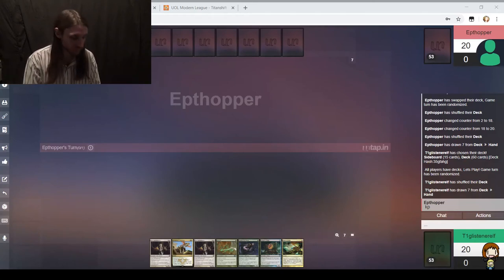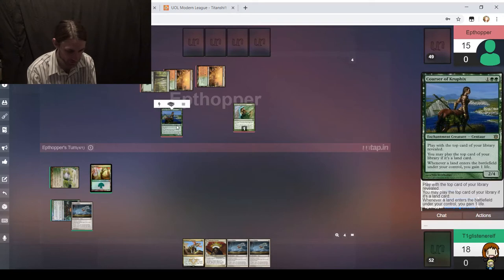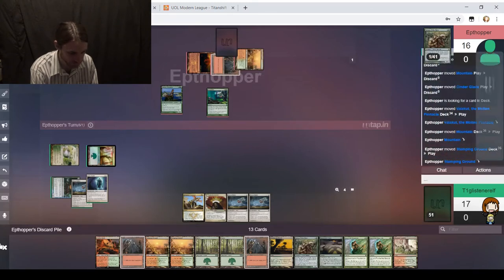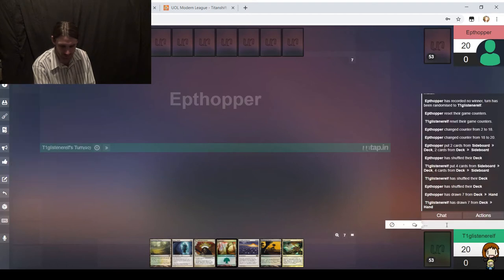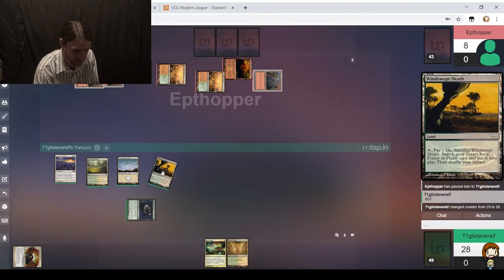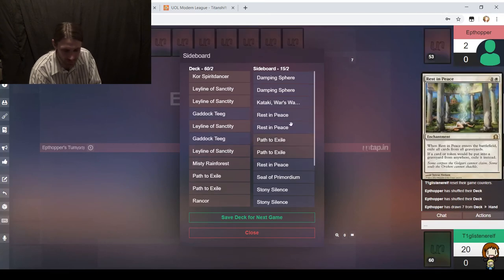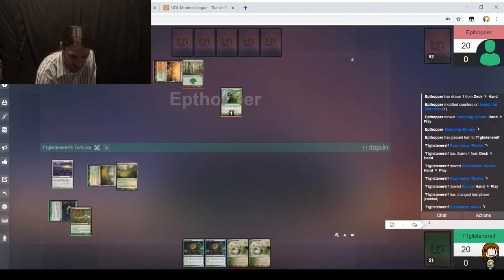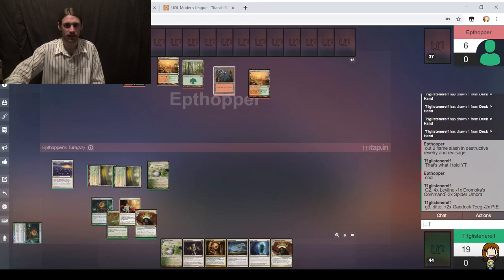Modern MtG — Selesnya Bogles vs. Titan Shift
Selesnya Bogles decklist:
Creatures (13)
1 Dryad Arbor
4 Gladecover Scout
4 Slippery Bogle
4 Kor Spiritdancer
Spells (5)
4 Path to Exile
1 Dromoka's Command
Enchantments (23)
4 Ethereal Armor
1 Gryff's Boon
4 Hyena Umbra
4 Rancor
3 Spider Umbra
4 Daybreak Coronet
2 Spirit Mantle
1 Unflinching Courage
Lands (19)
4 Horizon Canopy
4 Razorverge Thicket
1 Snow-Covered Forest
1 Snow-Covered Plains
3 Temple Garden
2 Verdant Catacombs
4 Windswept Heath
Sideboard (15)
2 Damping Sphere
2 Gaddock Teeg
1 Kataki, War's Wage
3 Rest in Peace
1 Seal of Primordium
2 Stony Silence
4 Leyline of Sanctity

Here's EPTHopper's Gruul TitanShift list:
Creatures (10)
4 Sakura-Tribe Elder
2 Courser of Kruphix
4 Primeval Titan
Enchantments (2)
2 Khalni Heart Expedition
Instants (4)
2 Summoner’s Pact
2 Lightning Bolt
Sorceries (17)
2 Anger of the Gods
2 Explore
3 Farseek
2 Flame Slash
4 Scapeshift
4 Search for Tomorrow
Lands (27)
3 Cinder Glade
2 Forest
2 Misty Rainforest
6 Mountain
4 Stomping Ground
4 Valakut, the Molten Pinnacle
1 Verdant Catacombs
1 Windswept Heath
4 Wooded Foothills
Sideboard (15)
1 Abrade
1 Ancient Grudge
3 Damping Sphere
1 Destructive Revelry
1 Grafdigger’s Cage
2 Obstinate Baloth
2 Relic of Progenitus
1 Reclamation Sage
1 Shatterstorm
2 Tireless Tracker